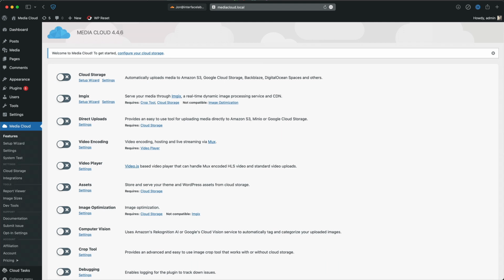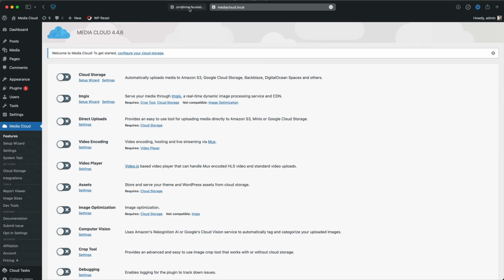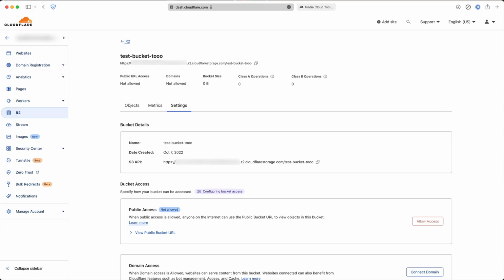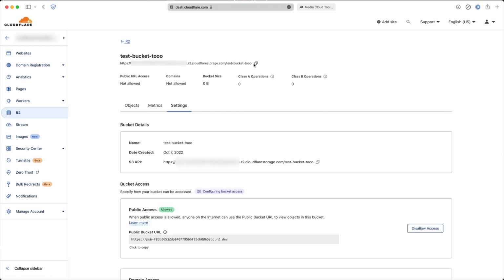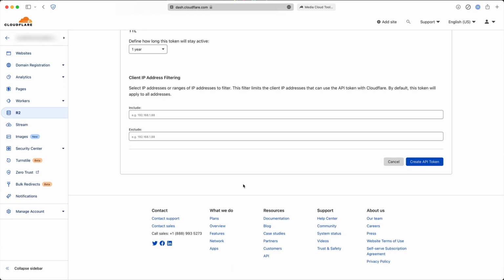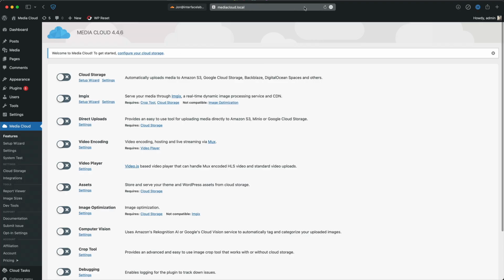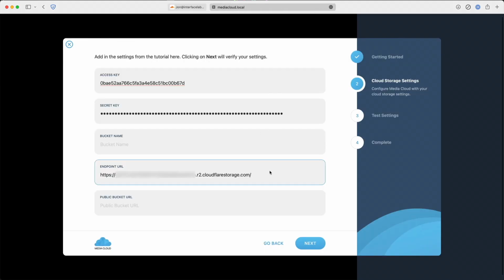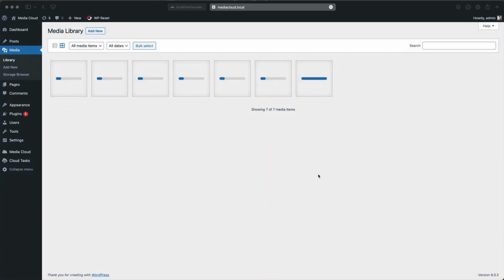Using Cloudflare R2 with Media Cloud 4.5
Media Cloud adds support for Cloudflare's R2 cloud storage.  In this tutorial we show you how to hook up R2 with Media Cloud.